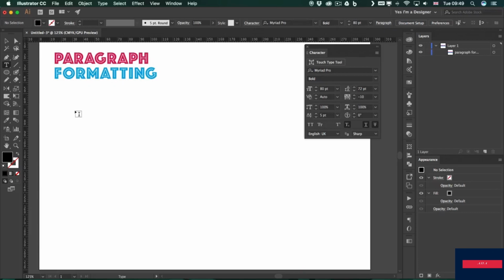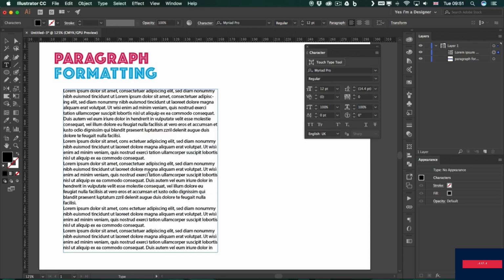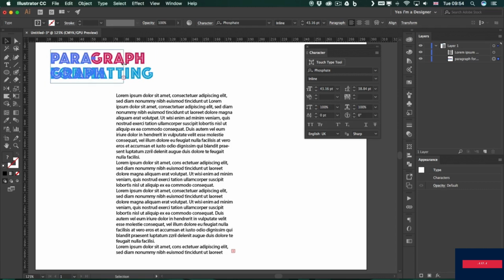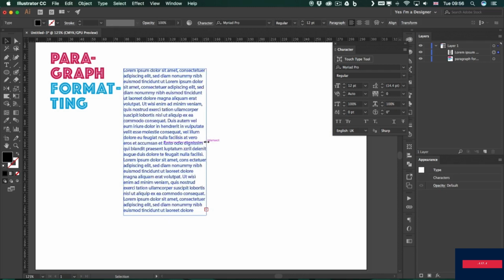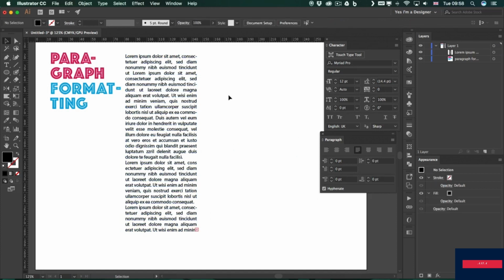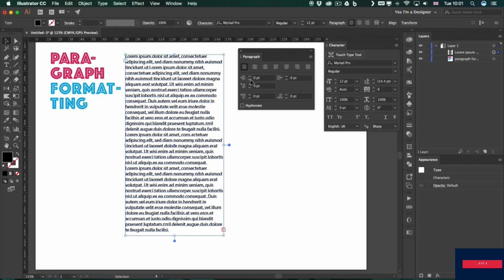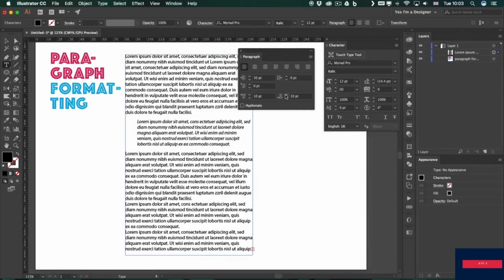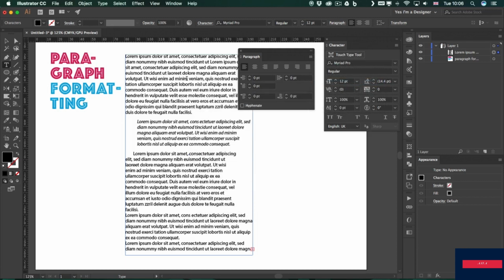2 paragraph formatting